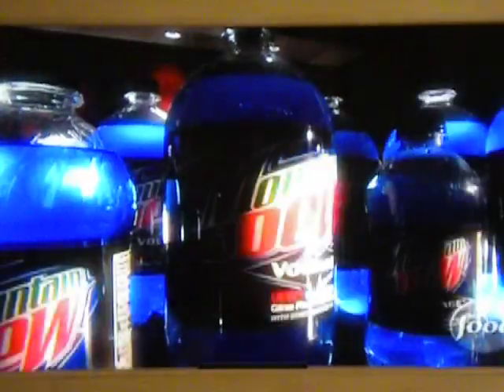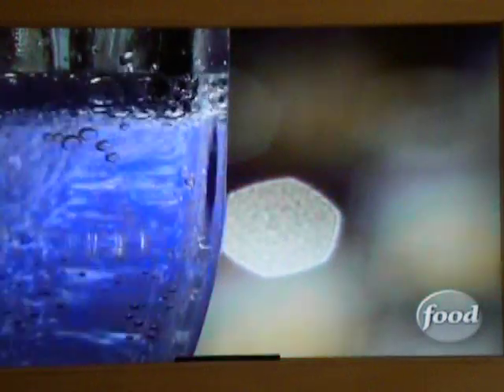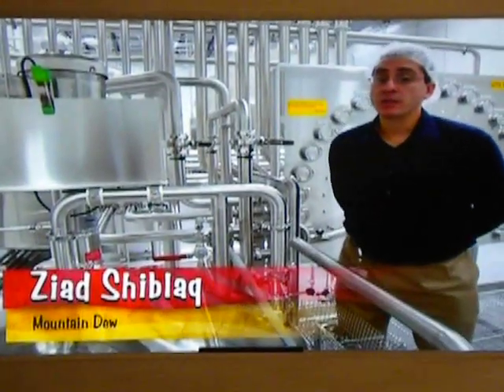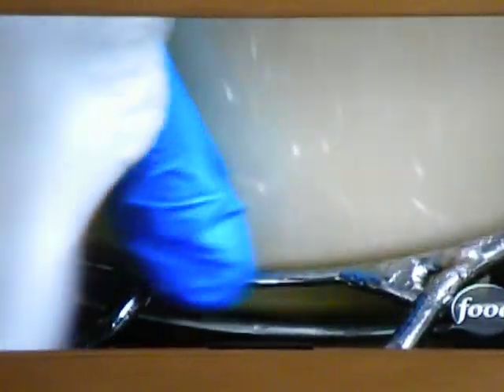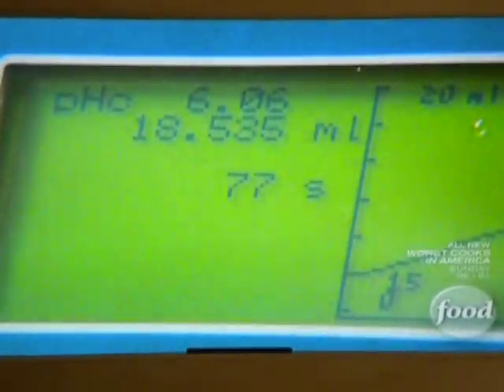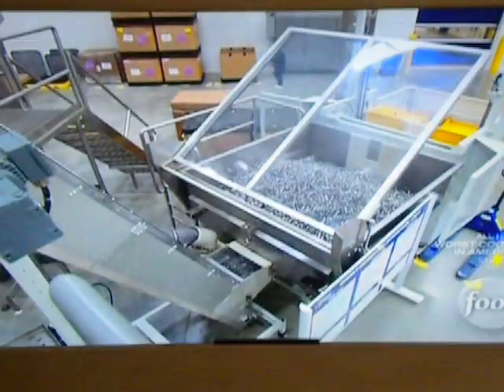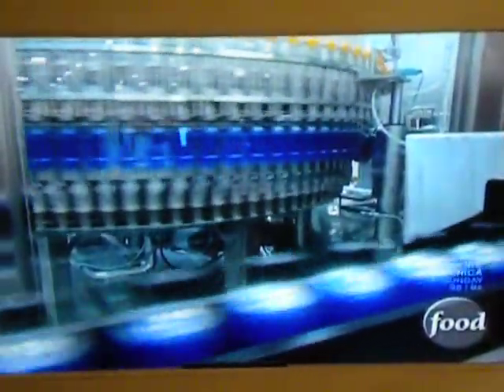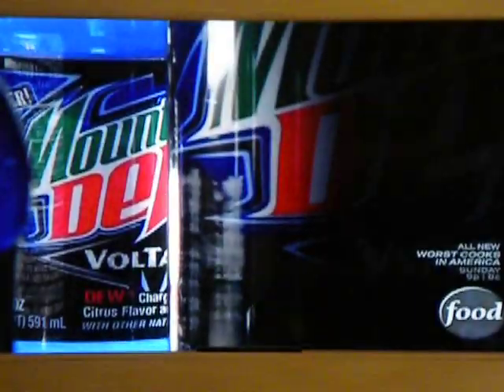Mt Dew Food Network Unwrapped Show - Rainbow Edition- Pepsi Las Vegas Mt Dew Voltage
Mt Dew Voltage Food Network Unwrapped Show - Rainbow  Edition- Pepsi Las Vegas 2009
Show filmed Dec 2009 and Aired in May 2010-in the Pepsi Las Vegas plant showing how Mountain Dew Voltage is made from beginning to end featuring several of Pepsi's finest employees-Steve Dotts, Debra Sumler, Frank Dimalanta and Ziad Shiblaq.